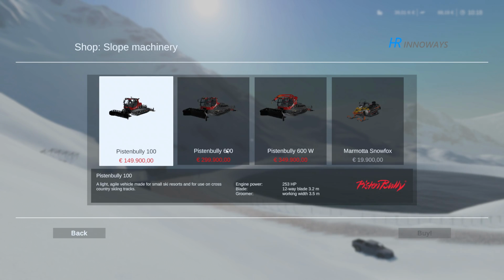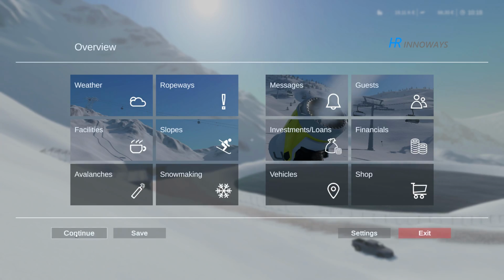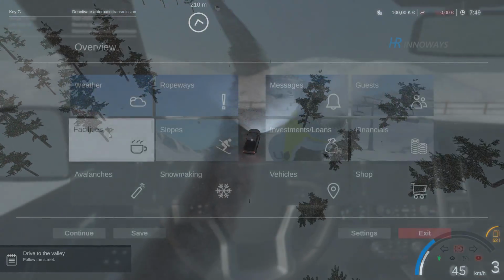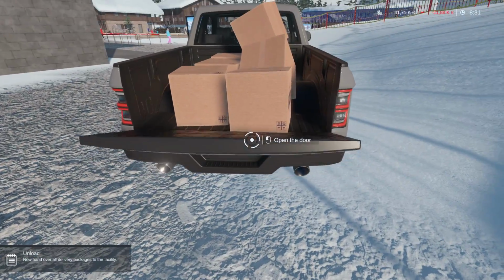Winter Resort Simulator Is it Any Good? PC REVIEW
Welcome to Sim UK & our our Winter Resort Simulator Is It ANY Good? REVIEW.
ISSUES with this Game: 10:30

In this Winter Resort Simulator REVIEW video I try to highlight the BEST and WORST parts of Winter Resort Simulator.

So Winter Resort Simulator Is It ANY Good?  Yes, and No.

Some areas are seriously well implemented, with super high levels of detail and Realistic simulated aspects.  Other parts are not quite so good, and some areas are seriously lacking.

Winter Resort Simulator has the potential to be the Farming Sim of the slopes, but right now it is not.

I do hope the developers watch this Winter Resort Simulator Review, and consider implementing some of the improvements I recommended within it.

We Don't PLAY Games we SIMULATE REALITY welcome to the Birthplace of ULTIMATE REALISM.

How can You Support Sim UK?

1) Leave a LIKE (Helps SO MUCH!)
7) Follow our Steam Curator for more REVIEWS!